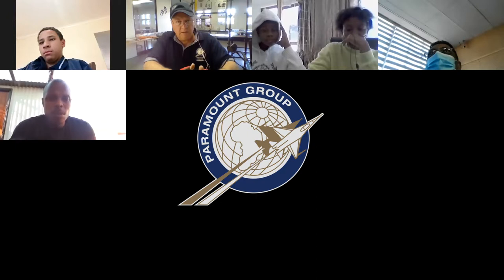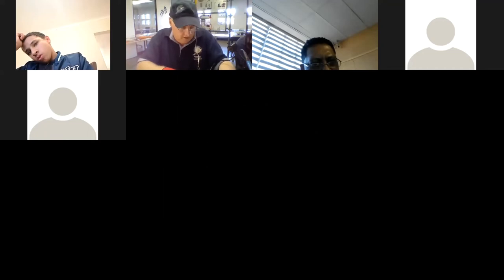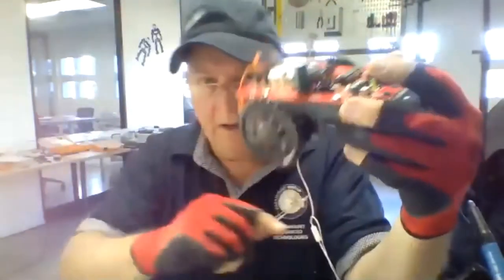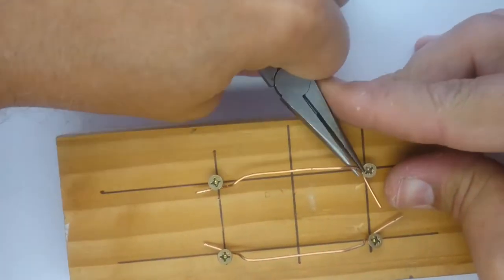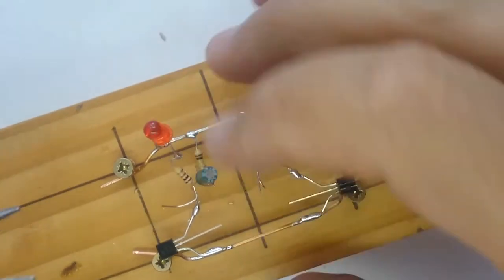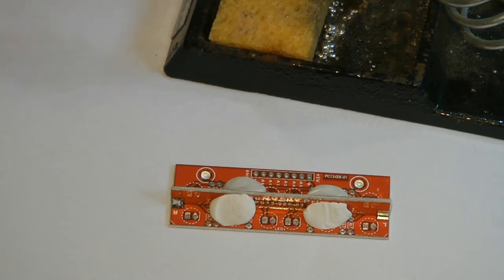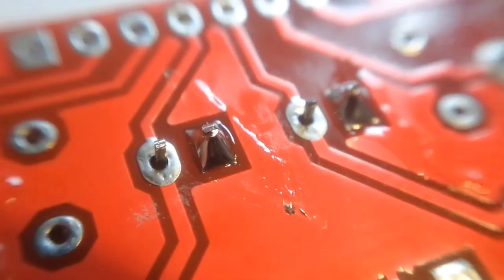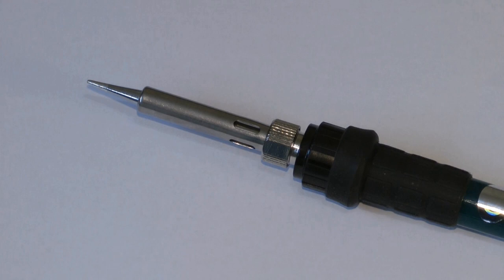ROBOTICS101: Session1: Soldering Electronics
Soldering electronics. If you want to participate in these free ZOOM sessions please WhatsApp the message "ROBOTICS 101" to Coach Michael on 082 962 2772. This video is ZOOM Session #1 from ROBOTICS 101 the South African introduction to robotics training series. The ZOOM sessions take place on Wednesdays 16h00-16h30 CAT (Central African Time).